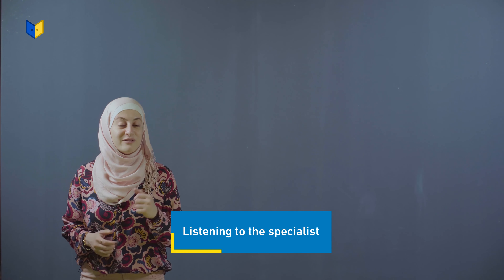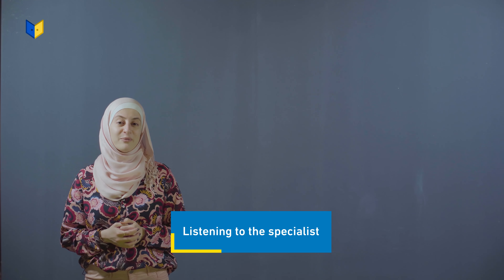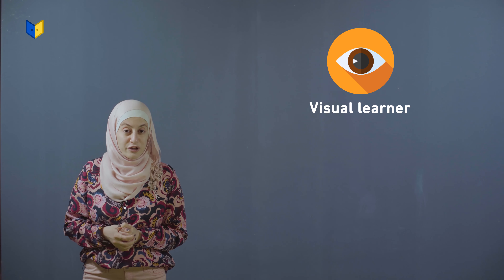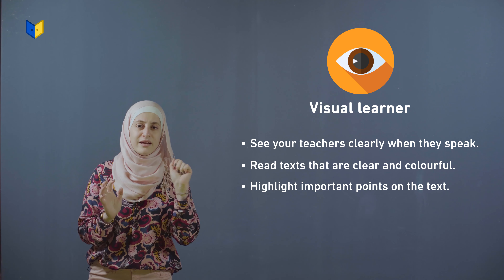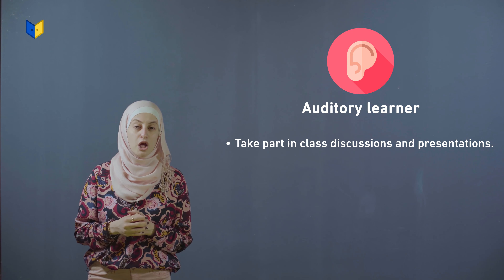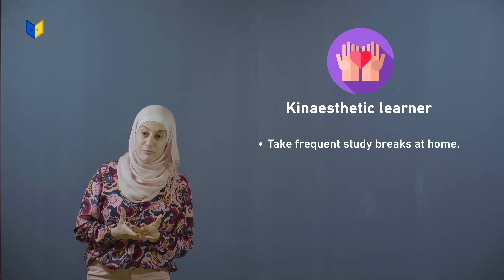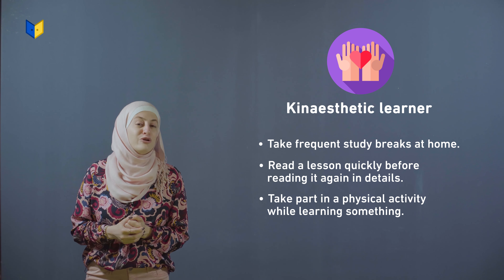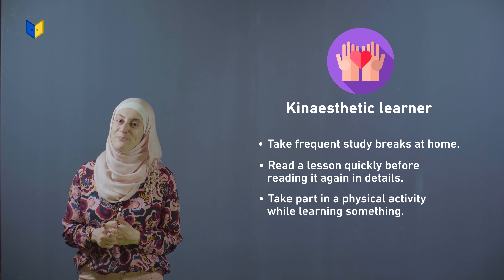إنجليزي صف الثامن-Listening to the specialist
إنجليزي صف الثامن
Starting Out -Introduction to unit-Listening to the specialist
(الفصل الأول الوحدة الأولى)
تعلم اللغة الإنجليزية مع المعلمة هبة العتيلي على منصة أبواب